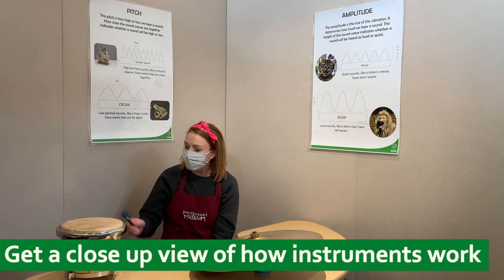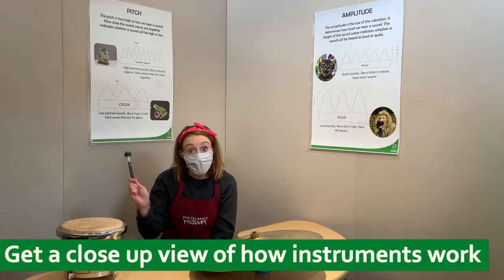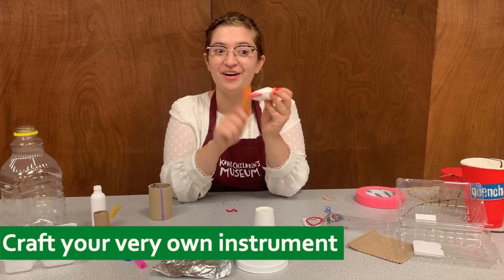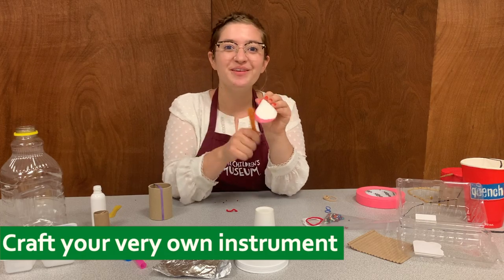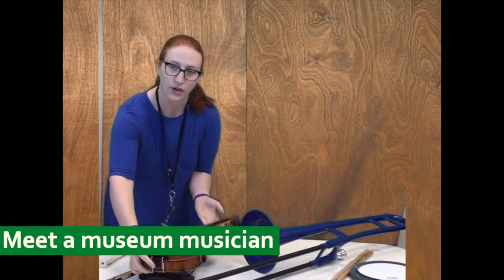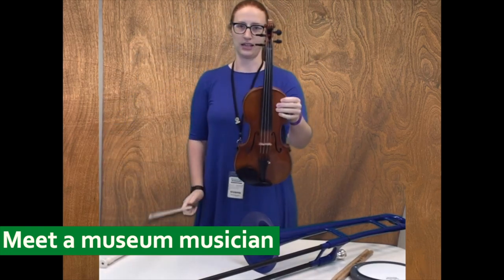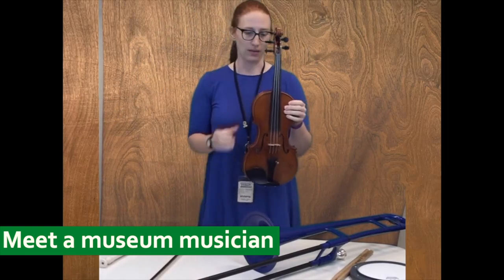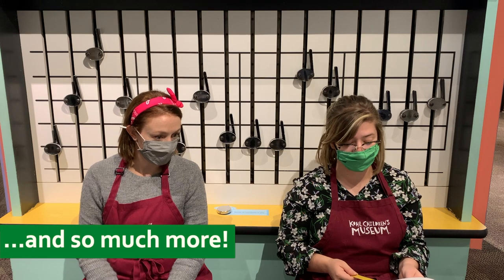Vibrations - Virtual Field Trip Trailer, Kohl Children's Museum 2020-21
Get a sneak peek at what's included in our "Vibrations" virtual field trip for 2020-21!